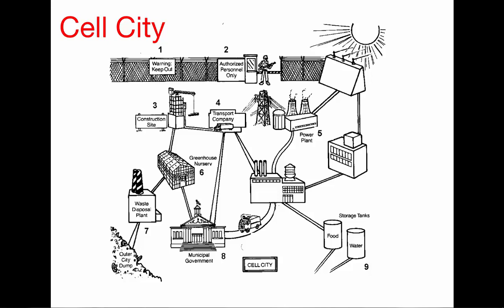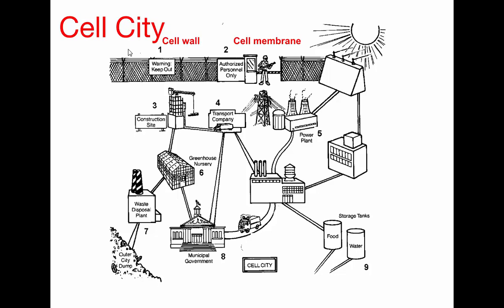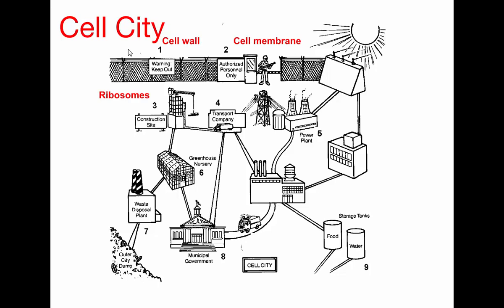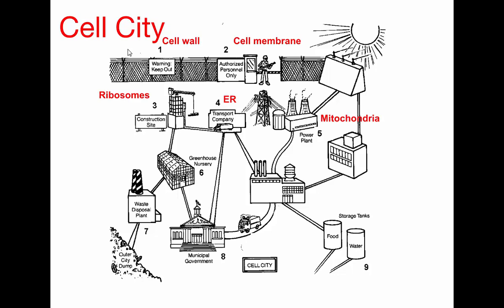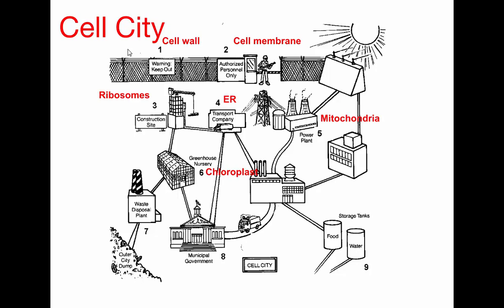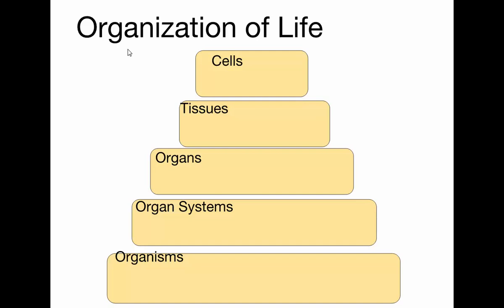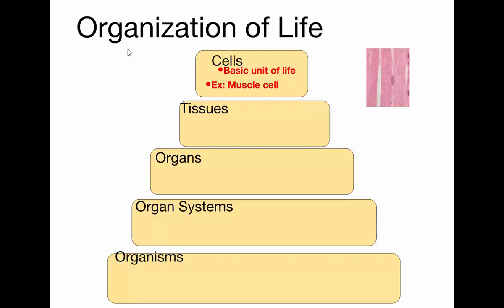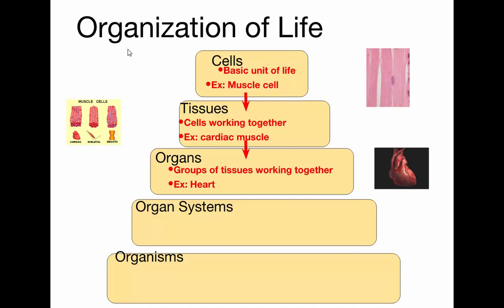SCI7 - Cell Analogies